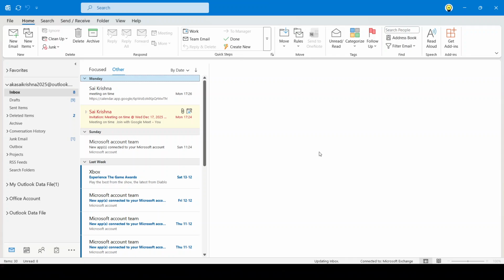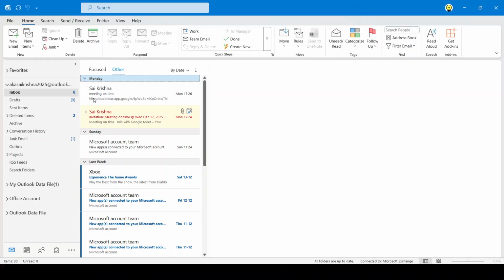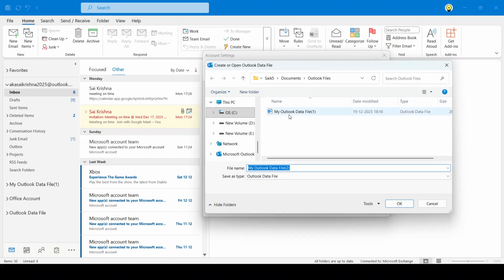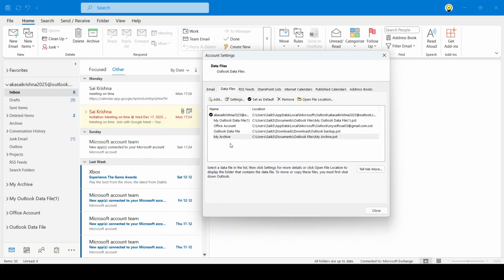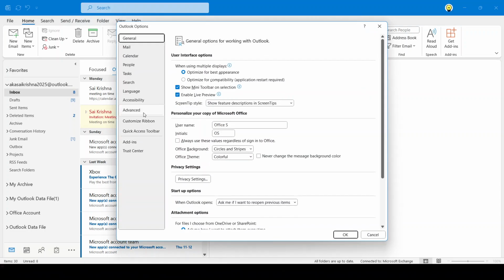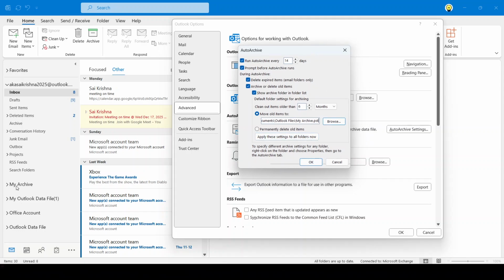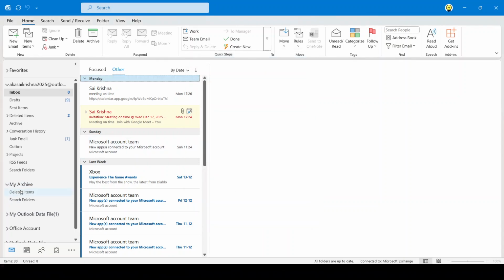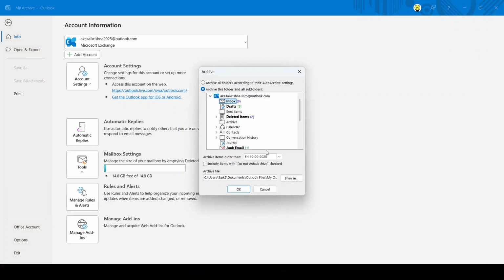How to Create a New Archive Folder in Microsoft Outlook 2026 (Step By Step)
In this video, I will show you How to Create a New Archive Folder in Microsoft Outlook, step-by-step guide.

In This Video, We'll Show You 👇
Create Archive Folder Outlook
Outlook Archive Folder
Outlook Archive
Archive Folder Outlook
Outlook Tutorial
How To Archive In Outlook
Outlook Archive Setup
Microsoft Outlook Archive
Outlook Email Archive
How To Archive Emails Outlook
Archive Emails Outlook
Outlook Tips And Tricks
Outlook 2025
Outlook 365 Archive
Outlook Autoarchive
Outlook Archive Settings
How To Archive Outlook Emails
Outlook Email Management
Outlook Storage Management